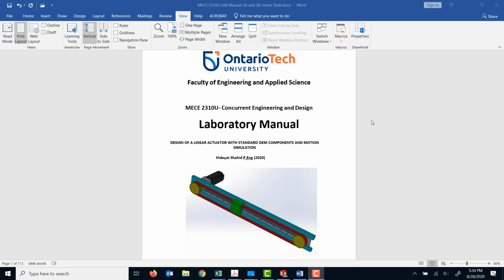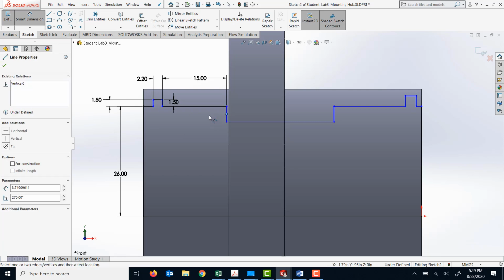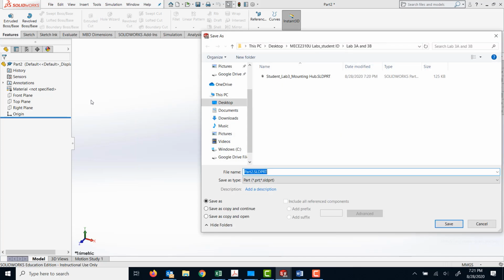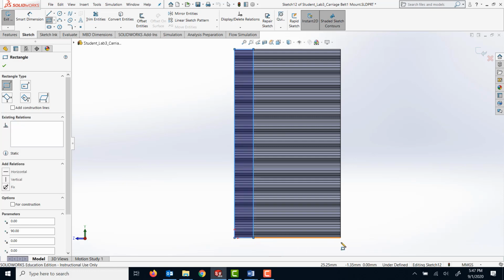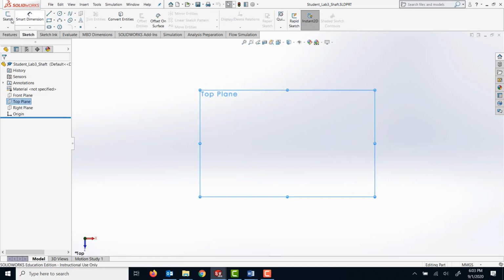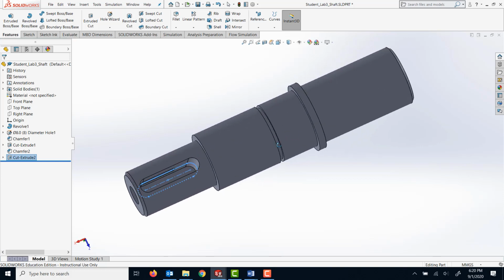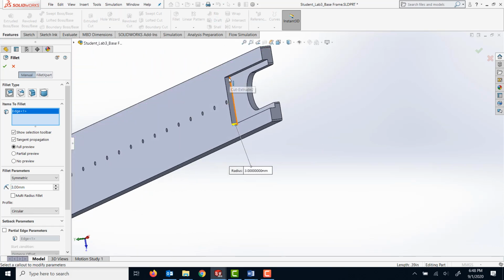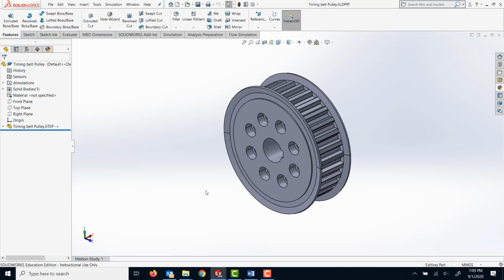MECE2310U Lab 3A